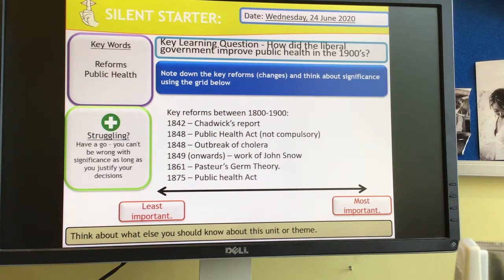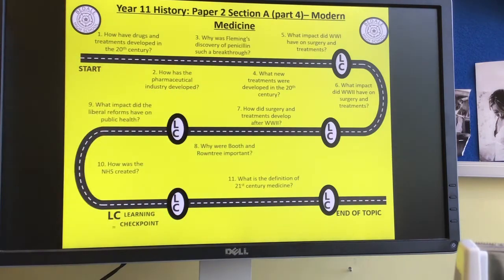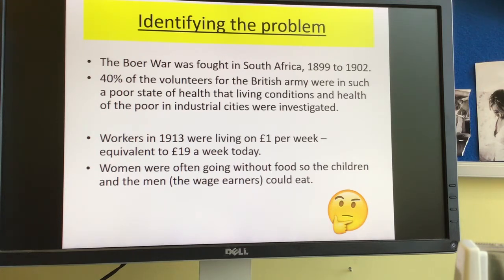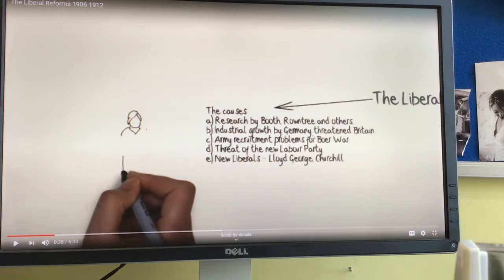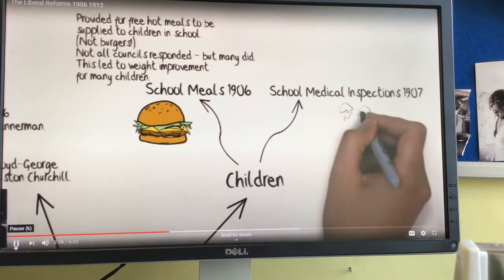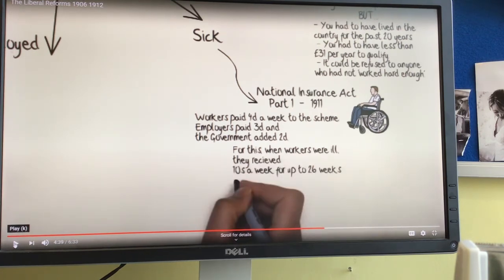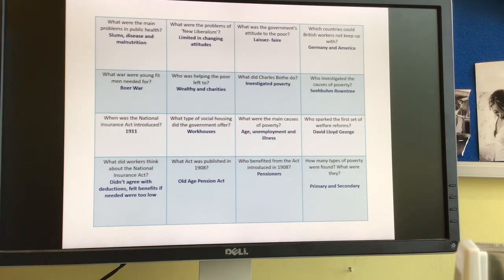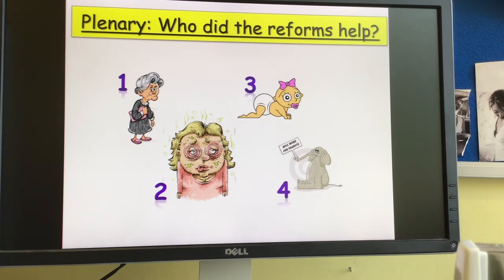Gcse History - liberal reforms in early 1900s